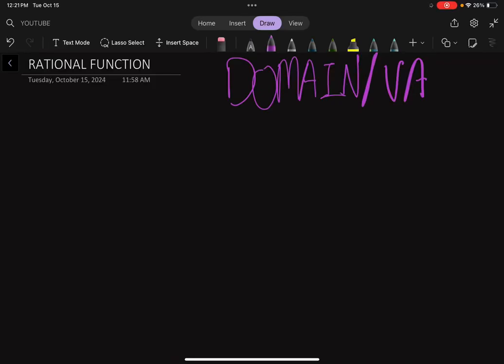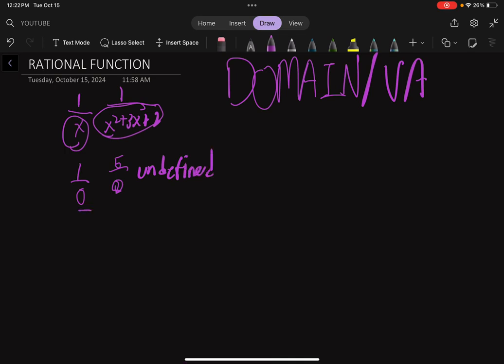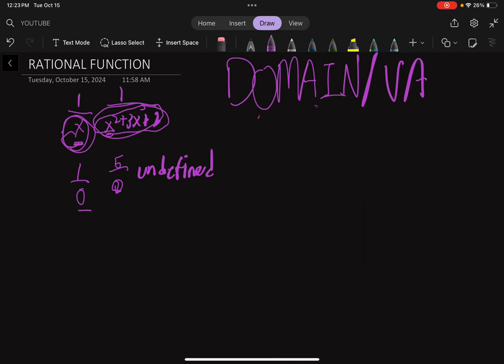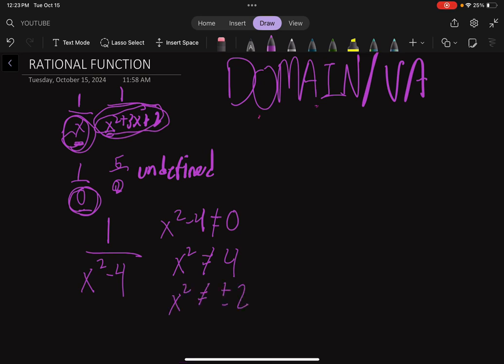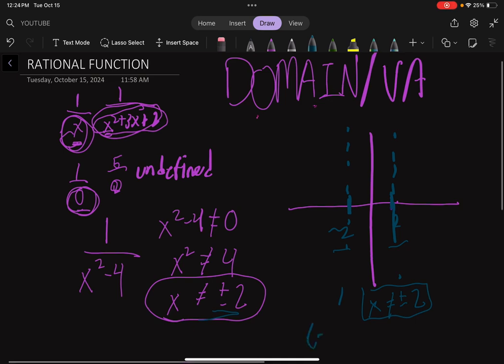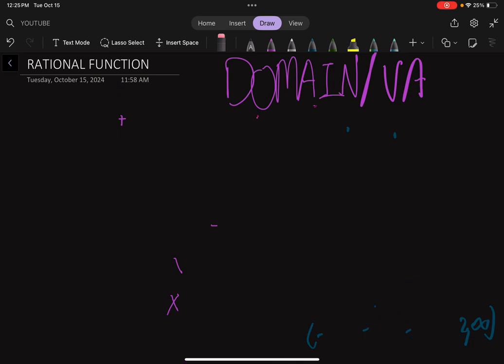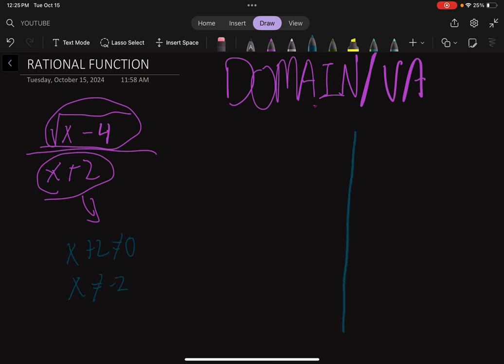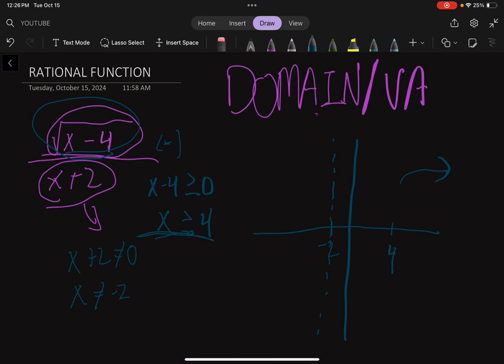Vertical Asymptote and Domain of Rational Function